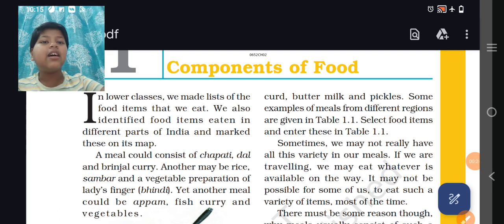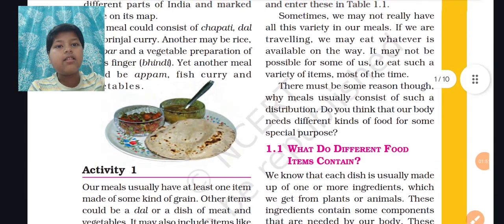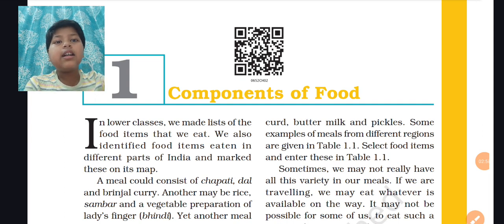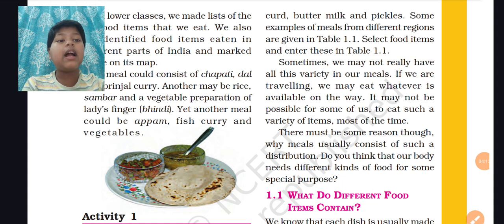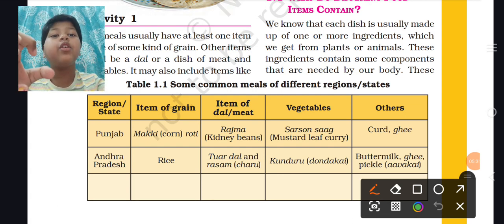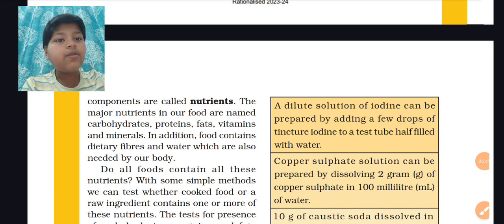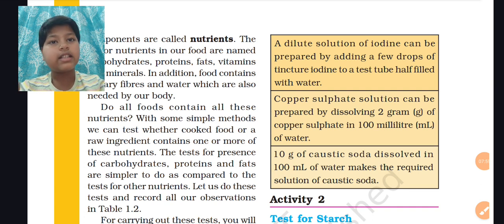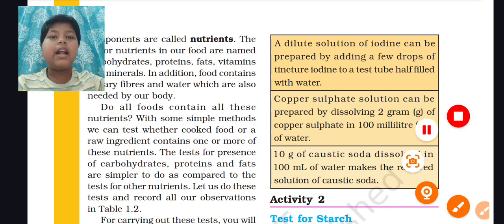NCERT/CBSE/KVS CLASS 6th Science chapter 2 COMPONENTS OF 🥝🥑 part 1